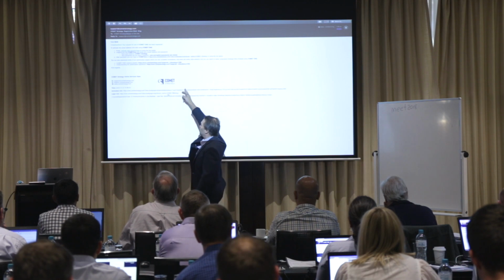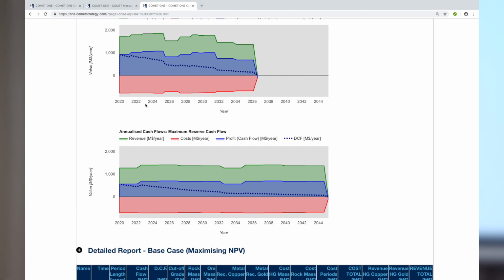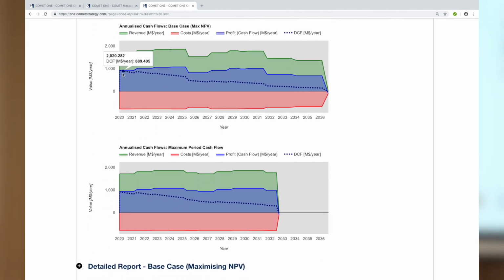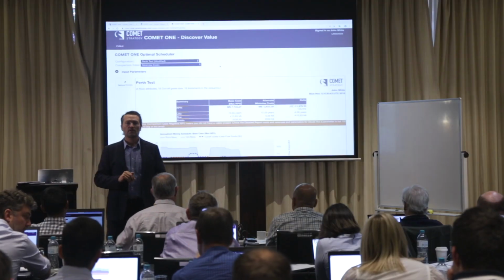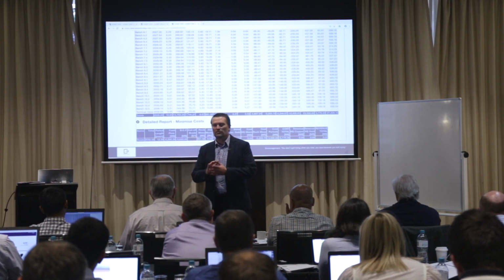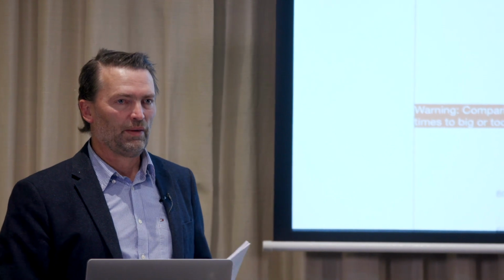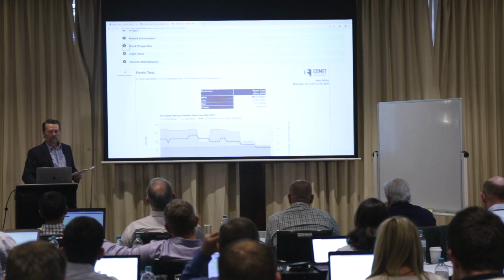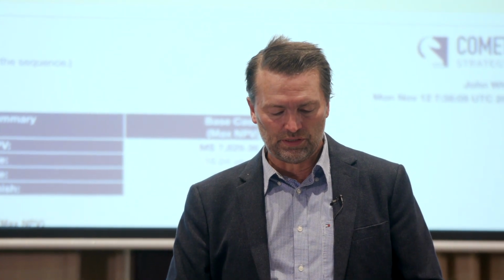COMET ONE || WORKSHOP PART 3: Registration, Comparing Objectives & Expansions.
Part 3 of our course: After the registration and overview of the inputs and results, we compare a number of objectives.  Then we look at analysing a range of mining and processing expansions.